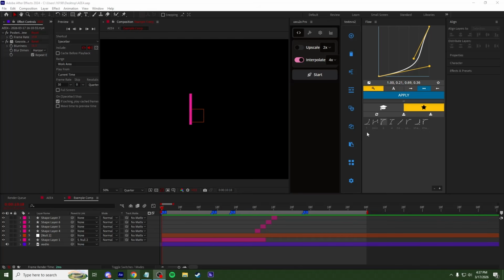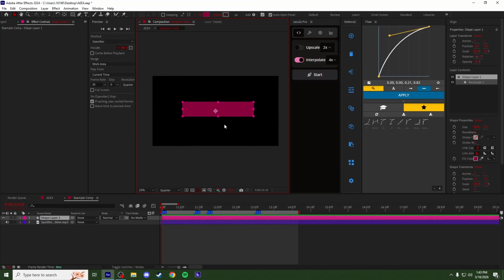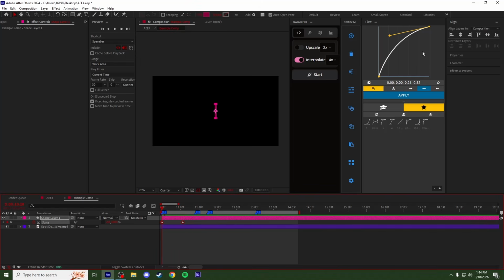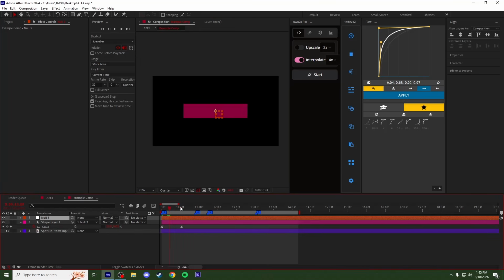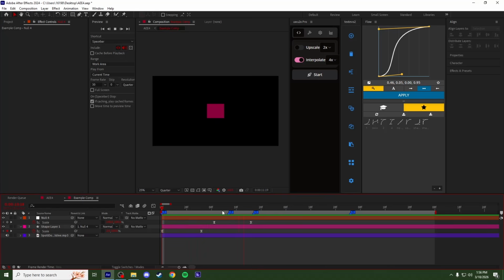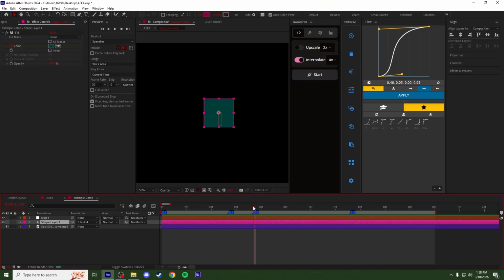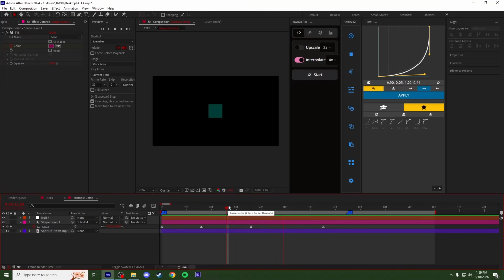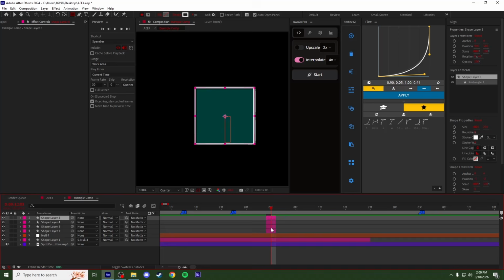How To Start Using Shape Layers In Your Edits (AE ESSENTIALS 4)